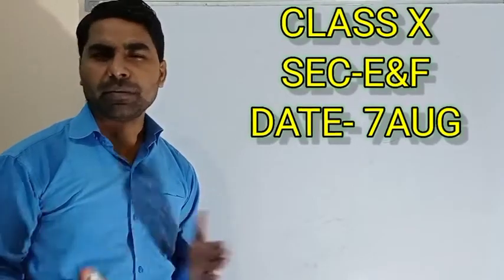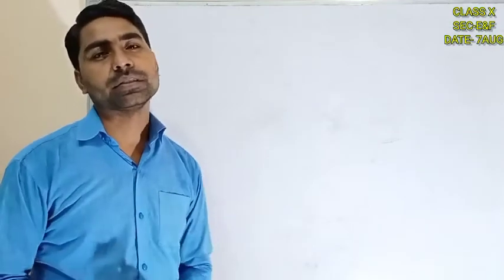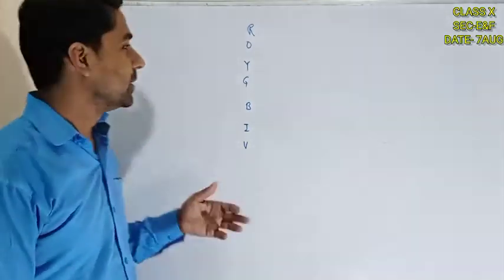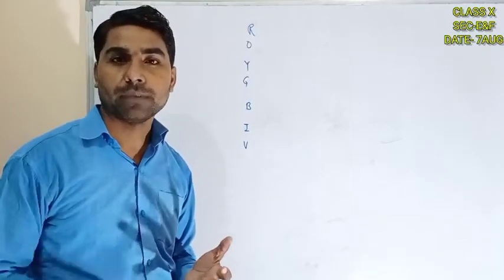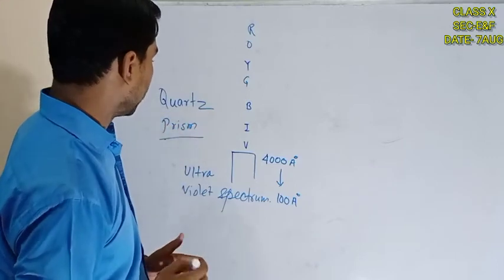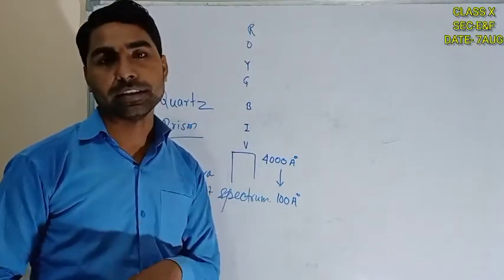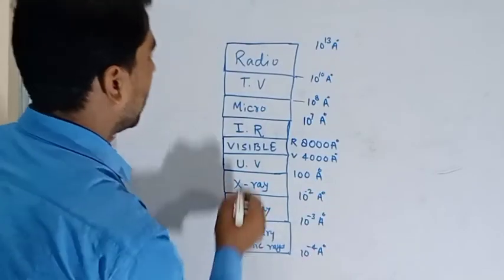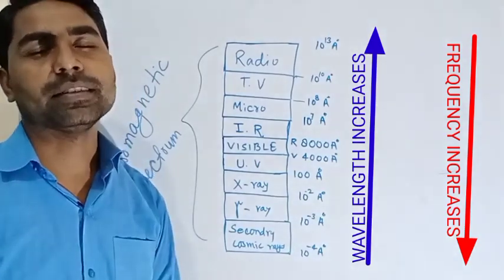USES OF INFRARED SPECTRUM, ALL ABOUT ULTRAVIOLET (SOURCE, PROPERTIES,USES),ELECTROMAGNETIC SPECTRUM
WITH THEIR WAVELENGTH RANGES